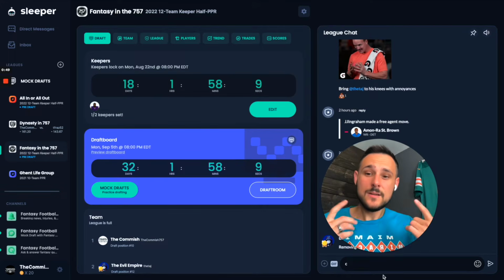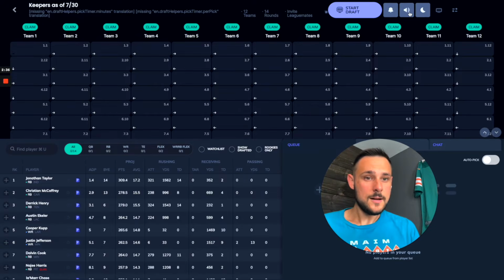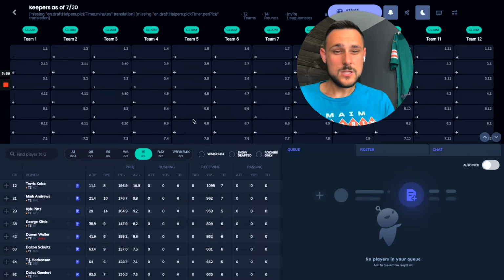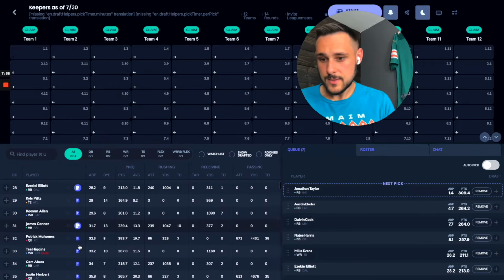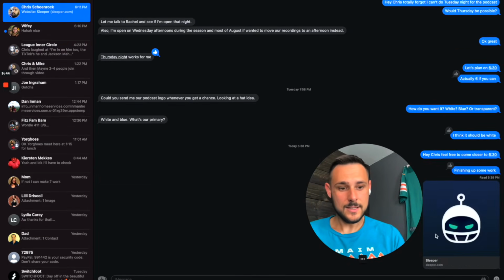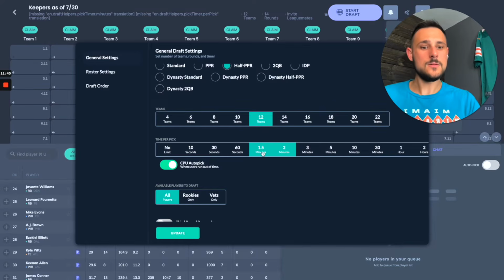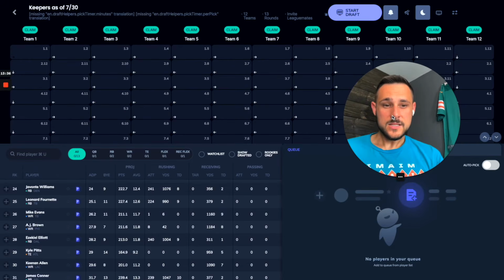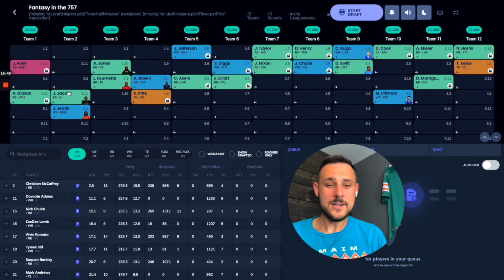Sleeper Mock Draft for Keeper Leagues! (TUTORIAL)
If you looking for how to create a mock draft in the sleeper fantasy football app and specifically how to add your leagues keepers in, then you have clicked on the right video! Let's breakdown exactly how to set this up so that you can get to mock drafting!